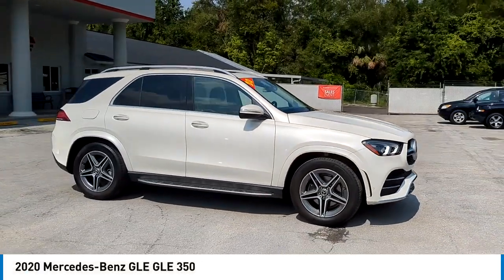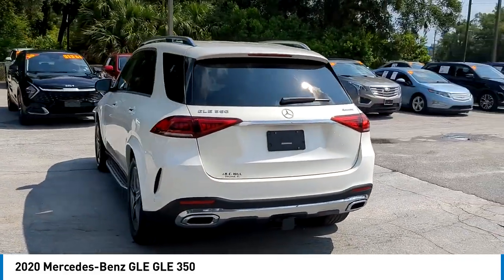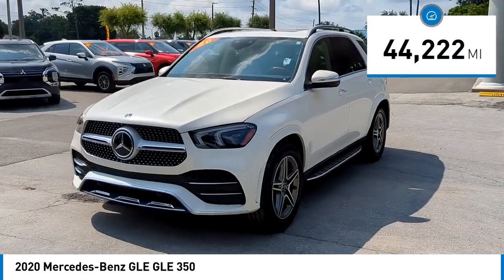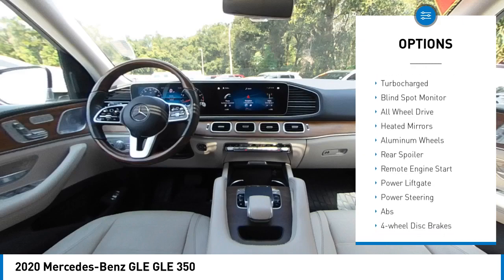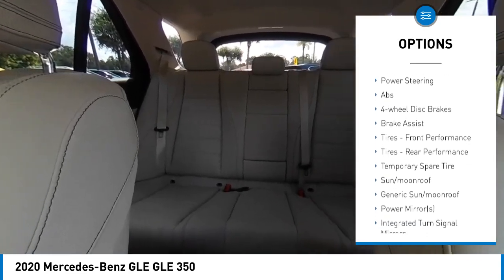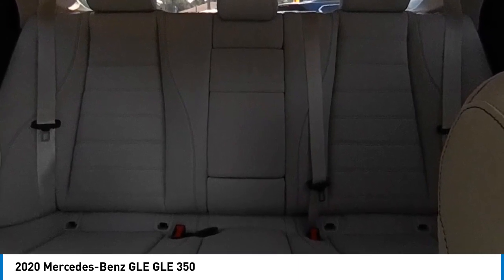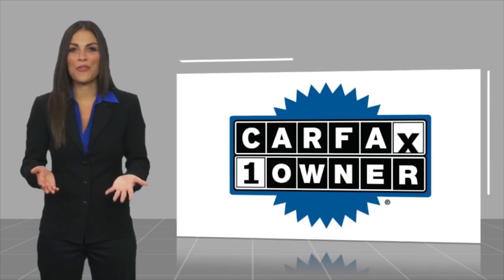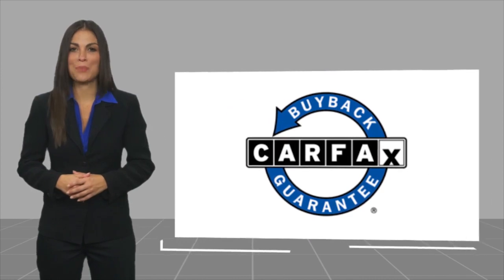2020 Mercedes-Benz GLE LA200569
2020 Mercedes-Benz GLE GLE 350